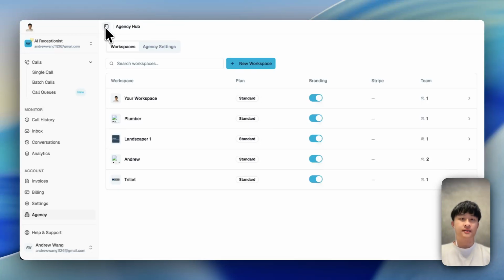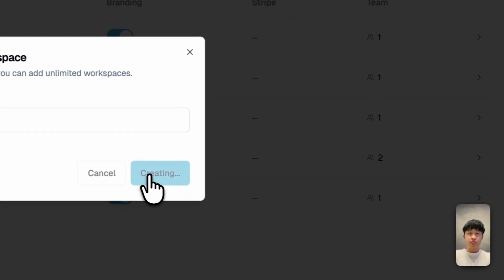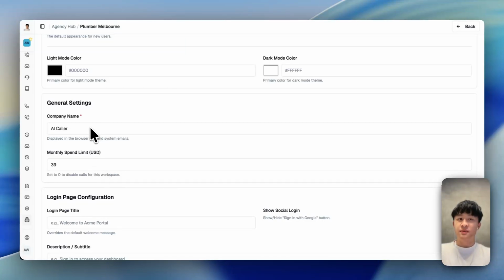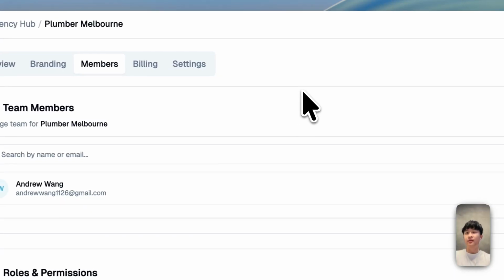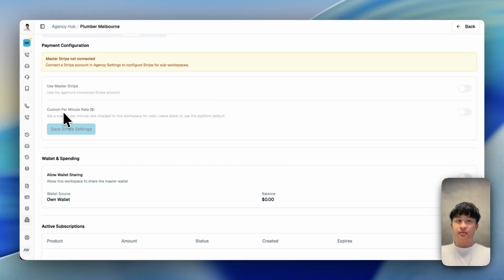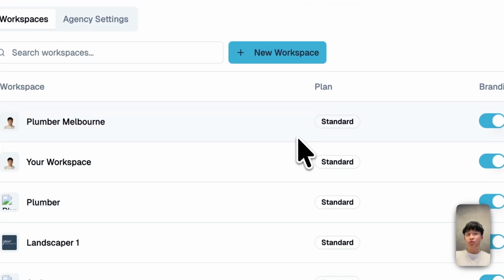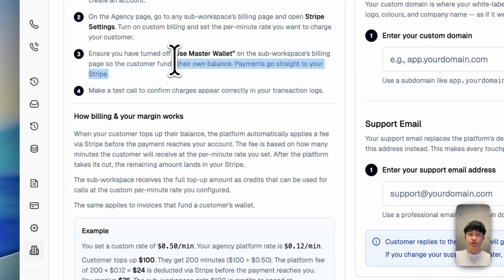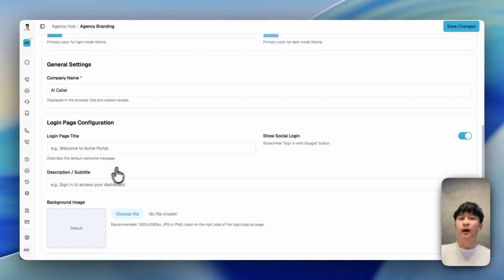How to Set Up Whitelabel Agency Branding in Trillet (UPDATED FOR 2026)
Learn how to fully whitelabel your Trillet Voice AI agency with custom branding in this updated 2026 walkthrough. This guide covers the redesigned Agency Branding settings, including how to upload your logo, favicon, set your company name, configure light and dark mode colors, and customize the look and feel of your client-facing platform.

In this video, you'll learn:

How to access Agency Hub and whitelabel branding settings
How to upload your custom logo and favicon
How to set your company name and configure your whitelabel URL
How to customize light mode and dark mode color themes
How to configure general settings for your branded platform
This is Step 2 of our 5-part Trillet Voice AI Whitelabel onboarding series for 2026.